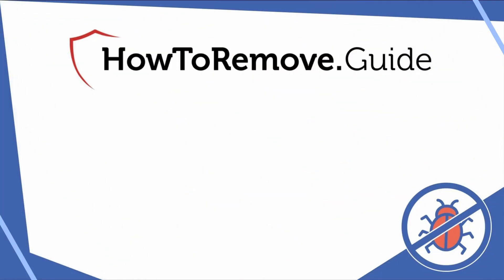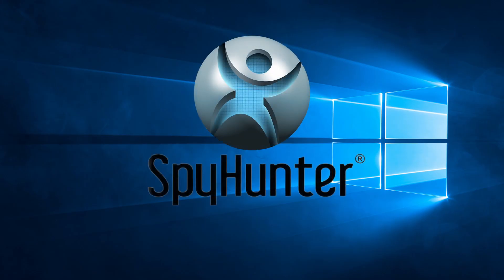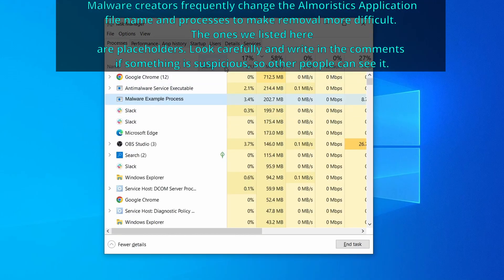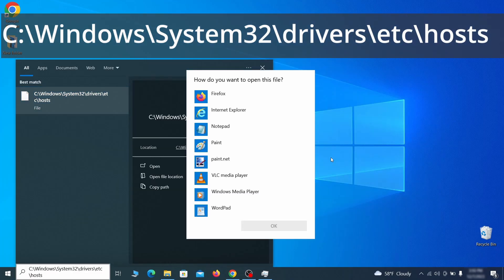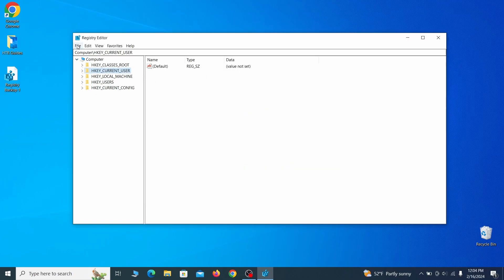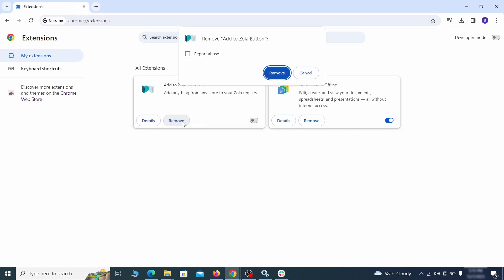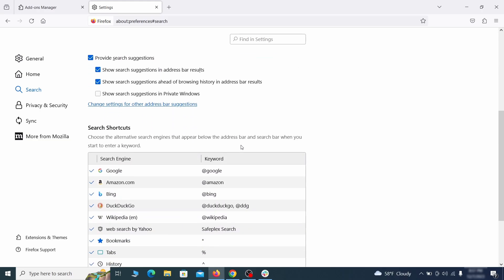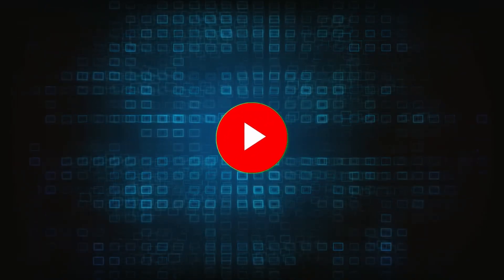Almoristics Application Virus Removal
This video will show you how to remove Almoristics Application virus from your computer. If you still need help we have a detailed guide with all the steps in the following

00:00 Intro
00:35 Windows Safe Mode
02:01 Remove Suspicious Apps related to Almoristics Application
02:38 System Restore Point
03:26 Task Manager Cleanup
04:27 System Settings Cleanup
05:45 Remove StartUp Apps related to Almoristics Application
06:43 Registry Editor
07:36 Microsoft Malicious Software Removal Tool
08:21 Clean Your Browsers
08:36 Google Chrome Guide
10:09 Mozilla Firefox Guide
11:10 Microsoft Edge Guide